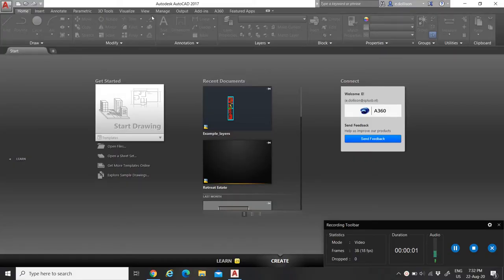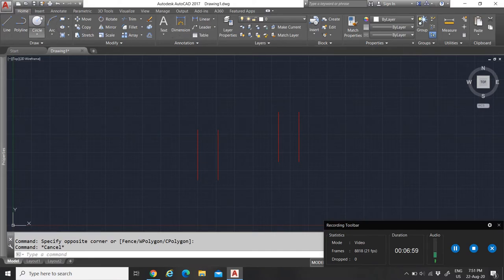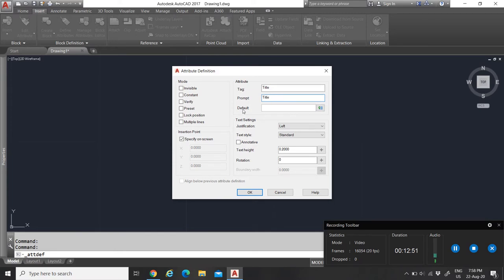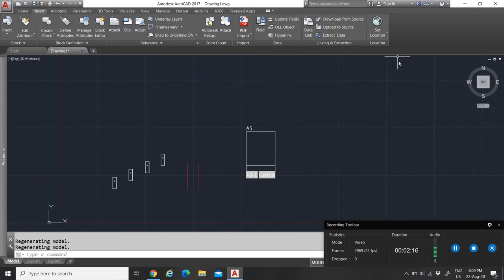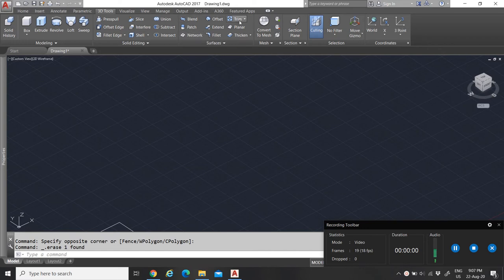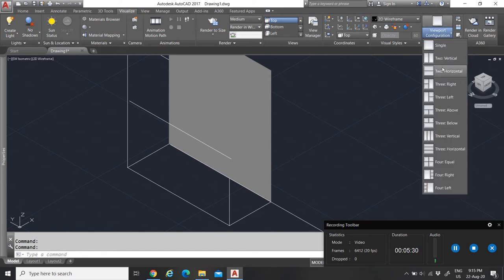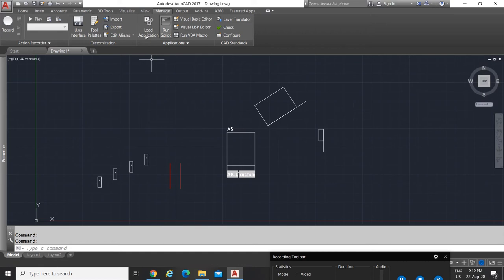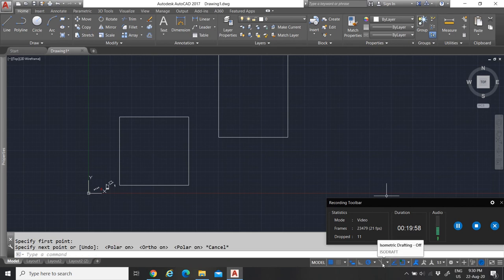#1 AutoCAD Basics: Toolbar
This video will show you globally what you can do in AutoCAD 2017.  Of course to get more in depth, we need a few more videos. In AutoCAD you can do so much in so much different ways. But ill do my best to make it as easy as possible. I hope you enjoy my first video.